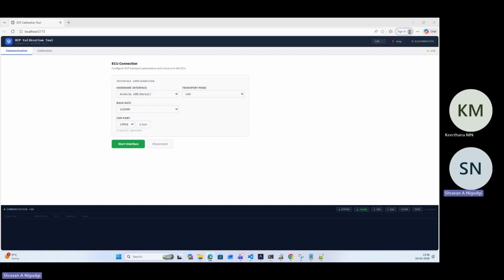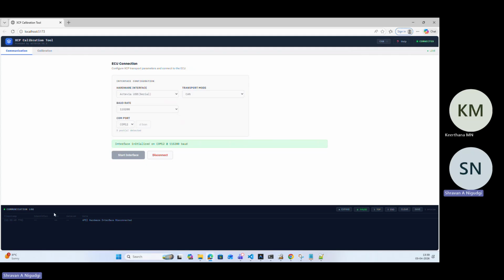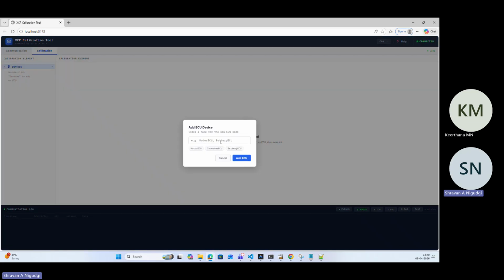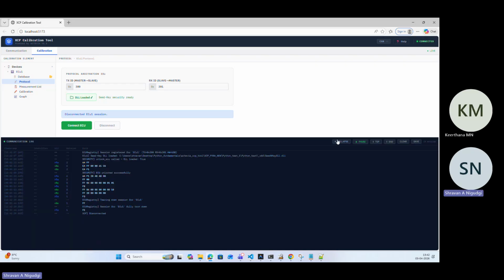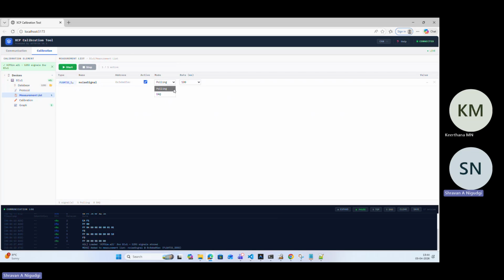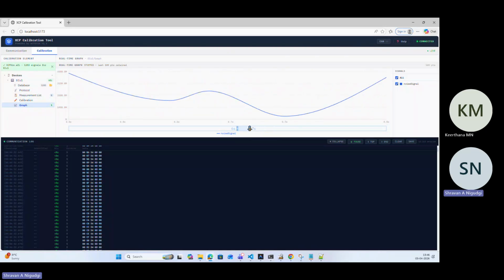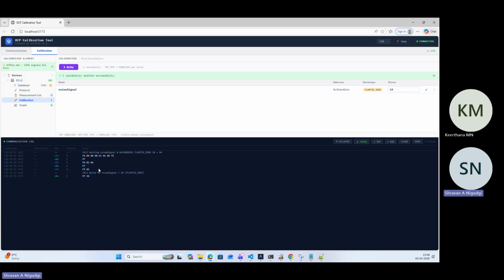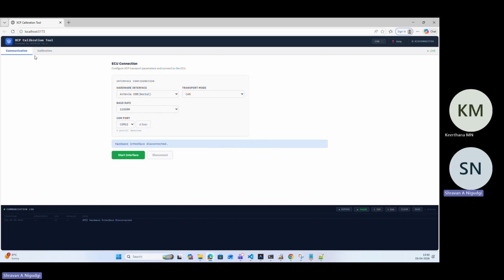Meeting with Shravan A Nigudgi 20260403 133642 Meeting Recording